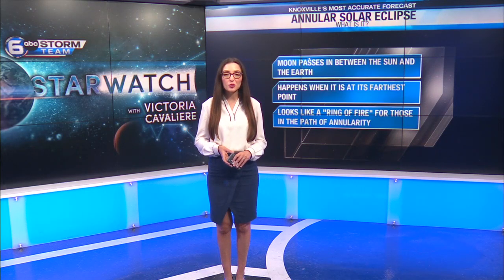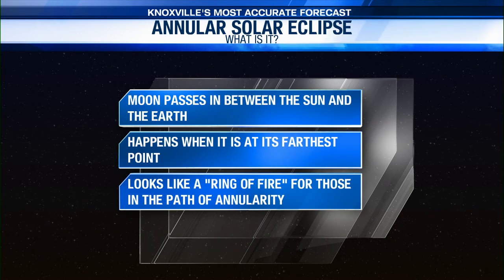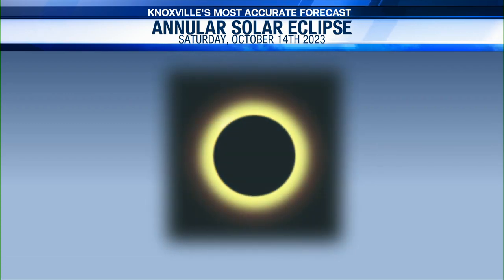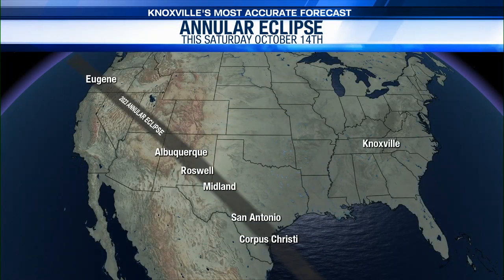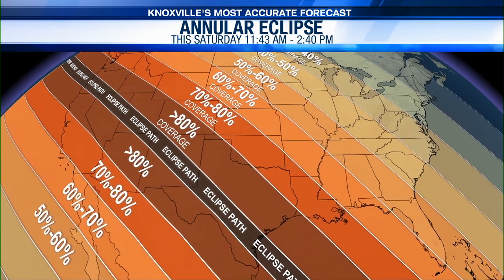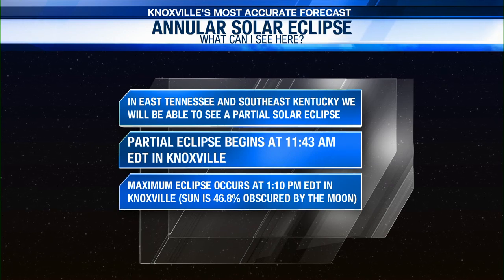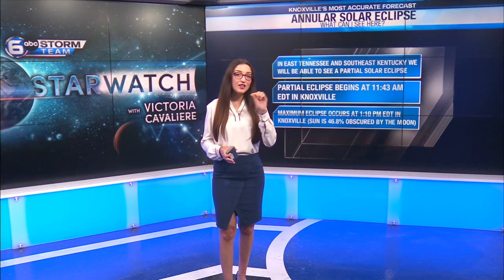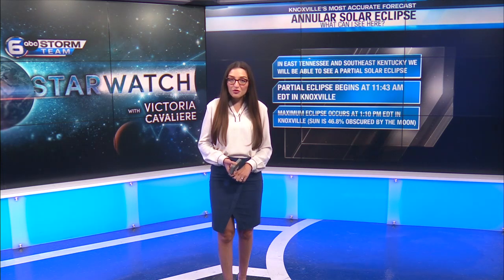Starwatch: How you can catch the annular solar eclipse this Saturday!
This coming Saturday an annular solar eclipse will take place across North, Central and South America.